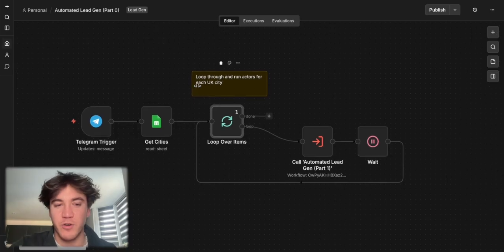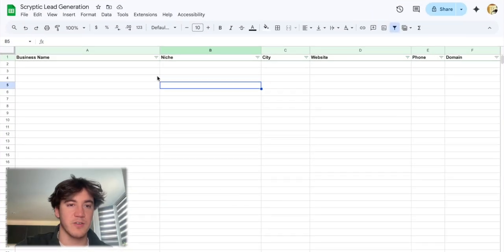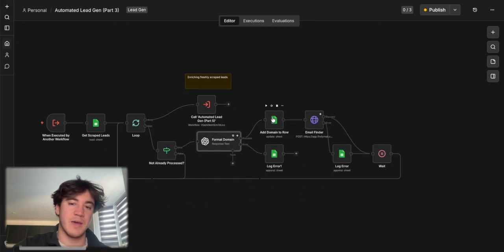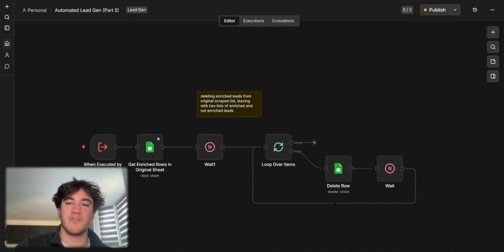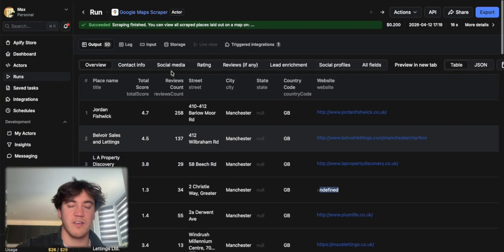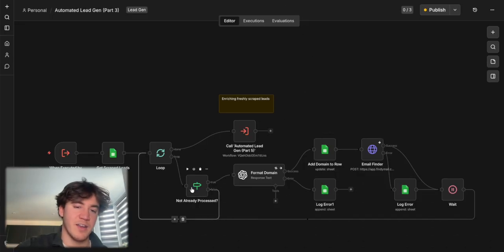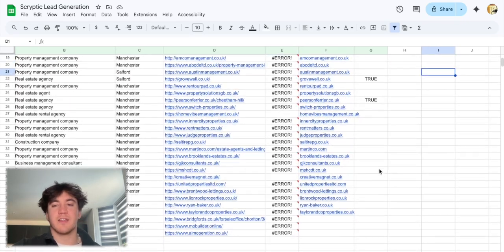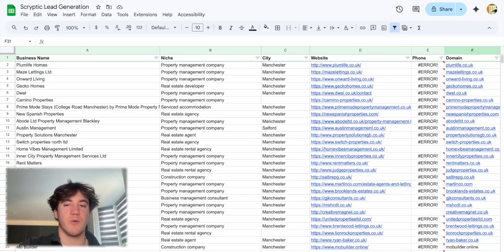How I Automated 99% of my Lead Generation & Enrichment